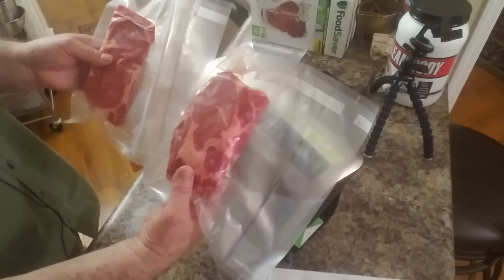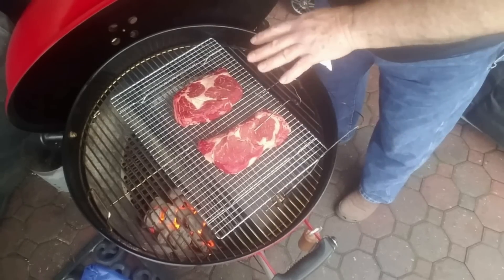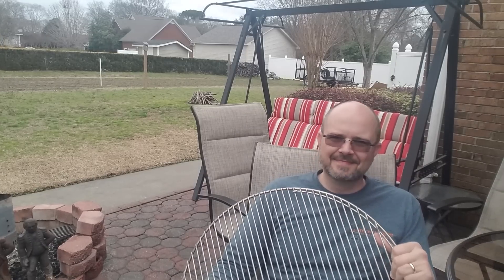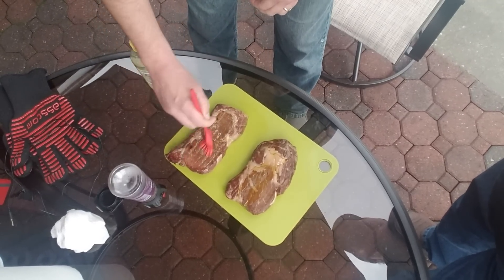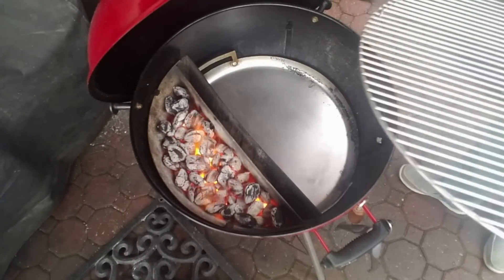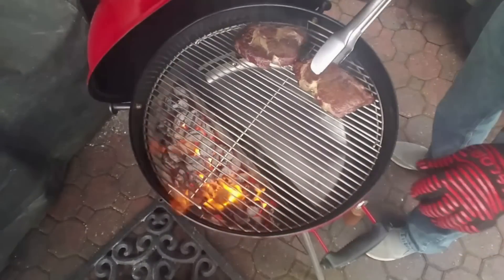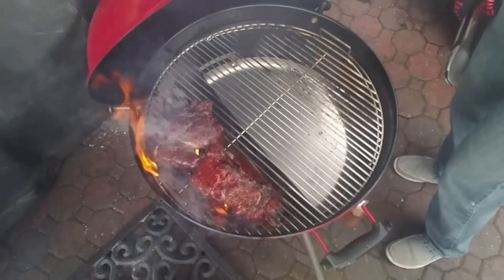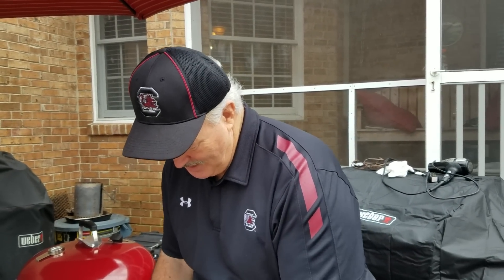Easy Spin Grate | Reverse Sear Rib-Eye | Weber Kettle | Special Guest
We used an easy spin grate from Adrenaline Barbecue Company on the Weber Kettle, along with ABC's Slow N Sear and Drip N Griddle to Reverse Sear two Rib-Eye Steaks. The end game was to produce the perfect medium rare steaks by using the Cold Grate process where the steak does not have sear marks, but the entire steak is seared from side to side. David Parrish from Adrenaline Barbecue stopped by, and brought the easy spin grate to demo this product and process which is gaining popularity among all Weber users. The steaks, as you will see turned out beautiful, and tasted fantastic. Thanks to David and Adrenaline Barbecue (now SNS GRILLS) for what turned out to be a wonderful day.

If you are interested in or desire to purchase a SNS KAMADO, or other accessories from Adrenaline BBQ (now SNS GRILLS), please select the link below and it will take you directly to the SNS GRILLS online website. Any sales using this link will help our PHIL N FLORENCE channel a little bit and would be greatly appreciated. It will help us continue to bring our videos to you the viewer. Thanks from Phil & Janet.

Equipment Used-

Weber Kettle
Weber Kettle Premium Limited Edition

Grilling Equipment and Accessories
Slow ' N Sear
Drip ' N Griddle
22” Two-Zone Cooking Grate with EasySpin
Adrenaline Barbecue Company (now SNS GRILLS)

Flexible Goose-neck Holder Clamp
Amazon

Thermoworks Thermometers
Smoke and Thermopop

UMITOM Lavalier Lapel Microphone Wireless Lavalier Microphone 3.5 mm Omnidirectional Condenser Mic Professional Clip-on System Lapel Microphone for Recording,Youtube,Interview,Video,Conference,Podcast